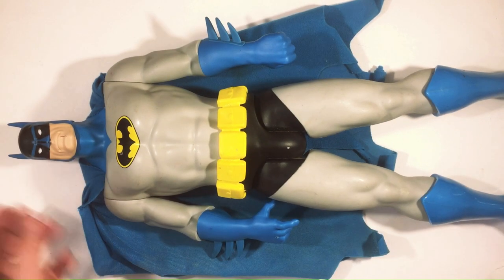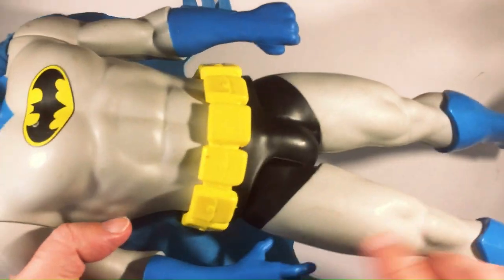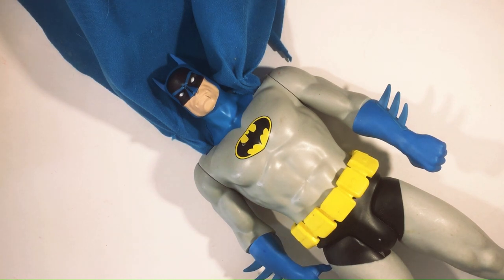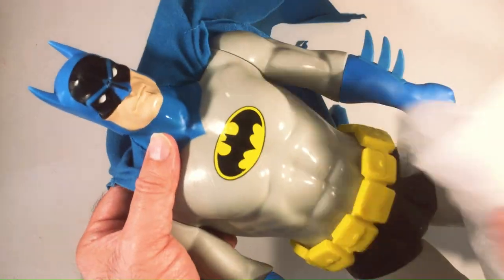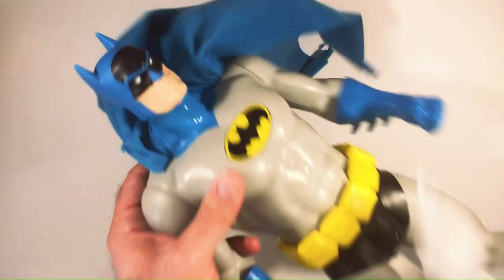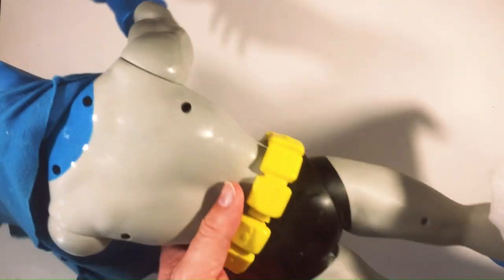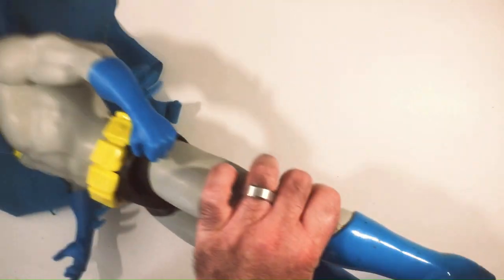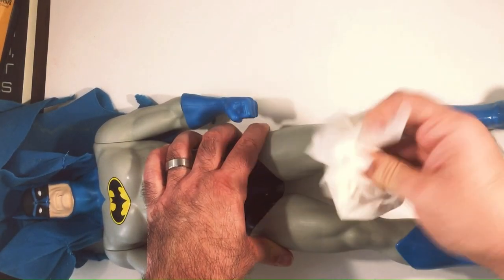Batman Big Fig Cleaning